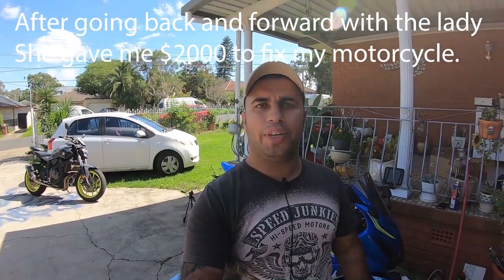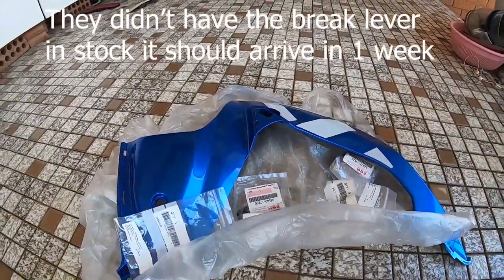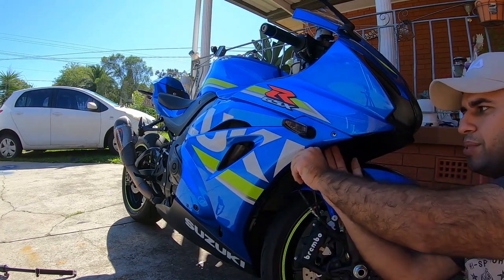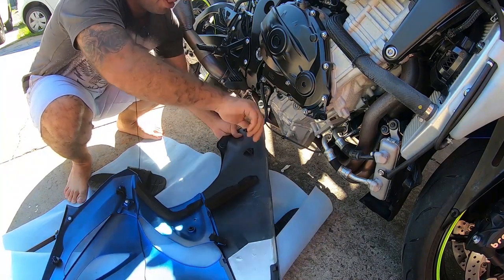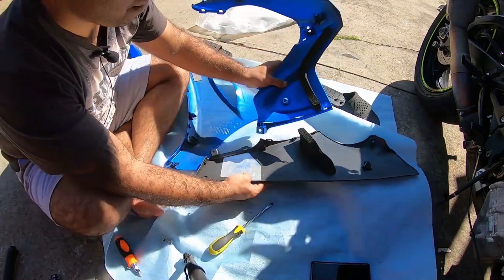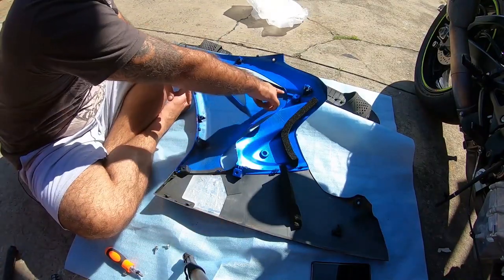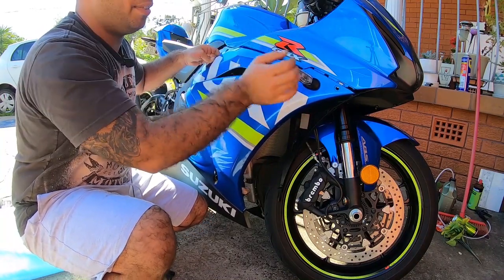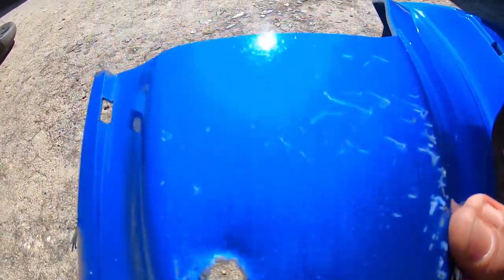Suzuki GSXR1000 Hit and Run EP3 New Fairings 2017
I joined a new riding group Sydney Motorcycle Community please give them a follow or like links to there Instagram and Facebook is below